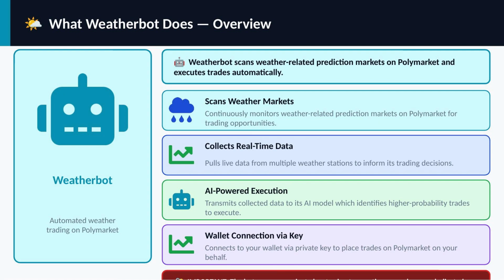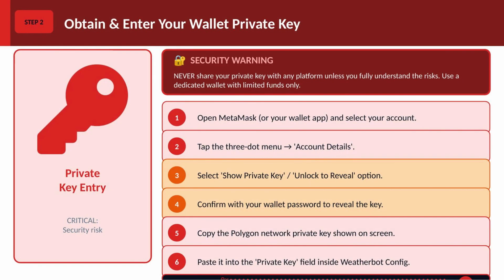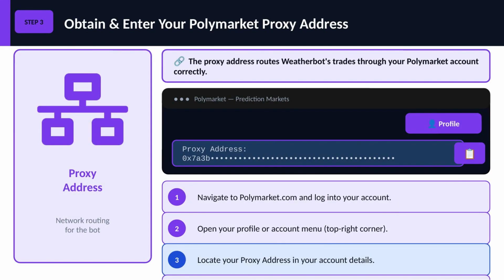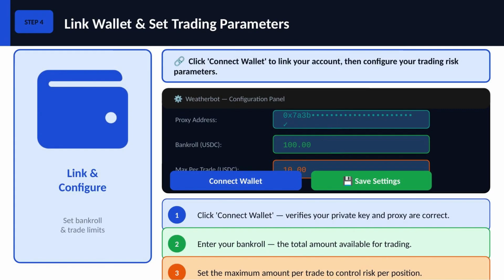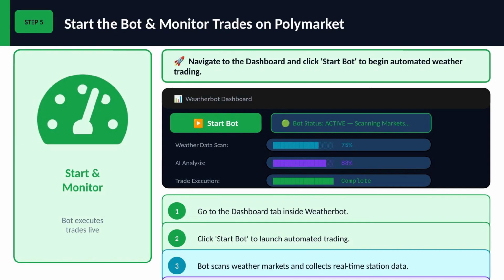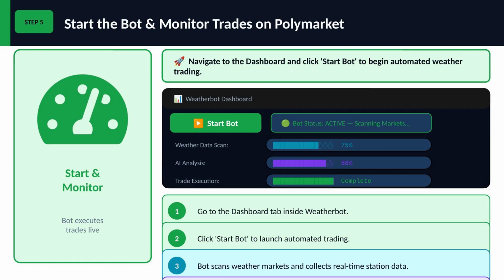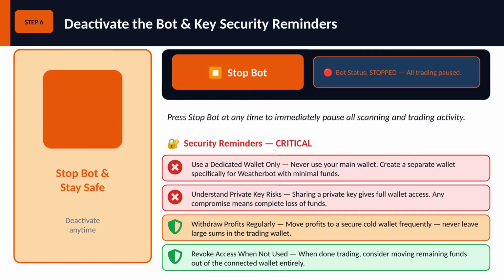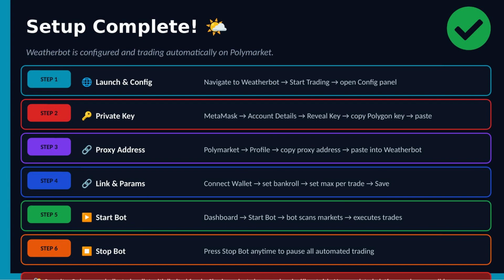How to Connect Your Wallet & Set Up Weatherbot for Polymarket Trading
To trade on Polymarket, you need a Web3 wallet (MetaMask recommended) funded with USDC on the Polygon network and a small amount of MATIC for gas fees. Weatherbot refers to automated trading tools, custom scripts, or third-party bots that help execute trades based on weather predictions—these are external tools, not official Polymarket features, and require API access and careful security management.